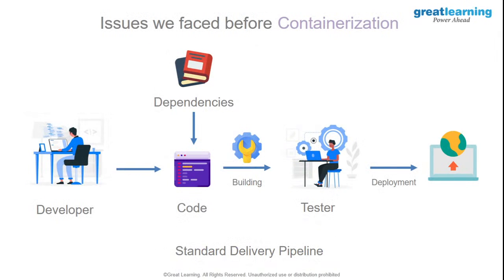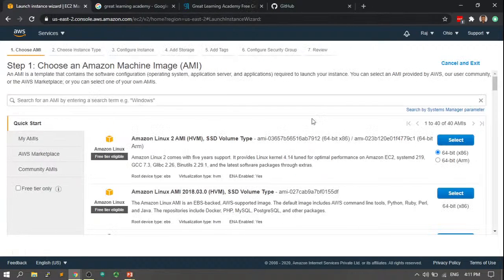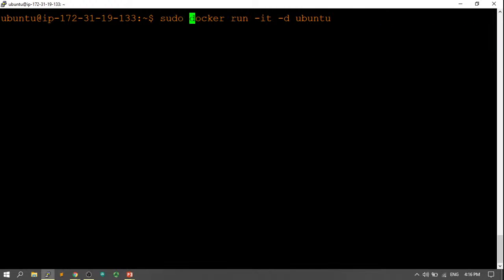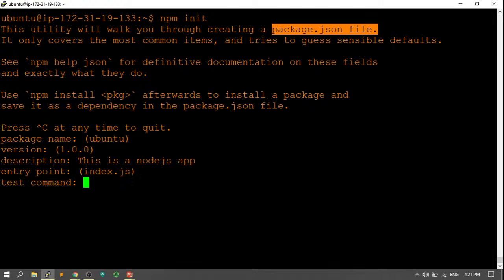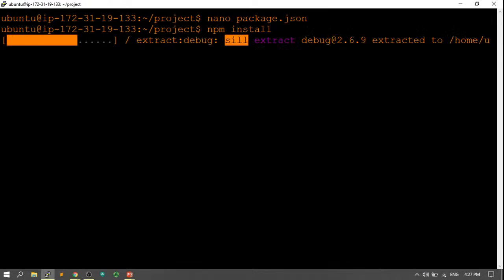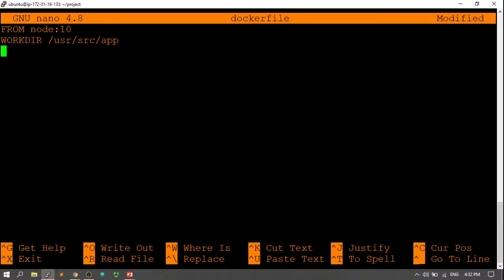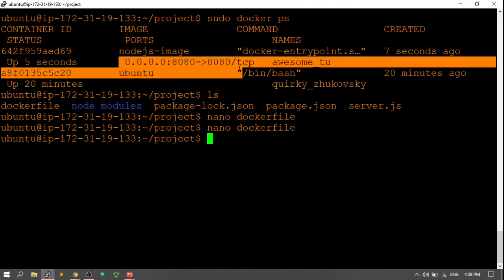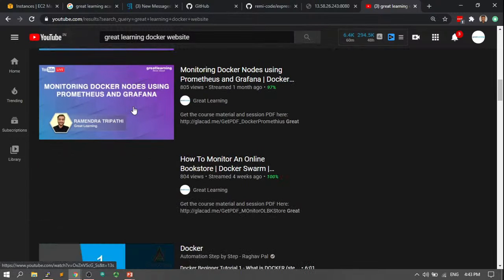Dockerizing a NodeJS application | How To Set Up A NodeJS Application | Great Learning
Great Learning brings you to this live session on " Dockerizing a node js application"  Node JS is a very popular platform that developers use to develop their project. In this session, we will see how we can deploy a simple Node JS app with the help of Docker. Docker is another unique technology that is used by the industry, it allows us to maintain a consistent development environment and deploy applications without trouble. So in this live session, we will be learning some of the topics such as,  What is docker, what is node JS, Why are they used, How to set up a Node app, and how to deploy a node app within a docker container.